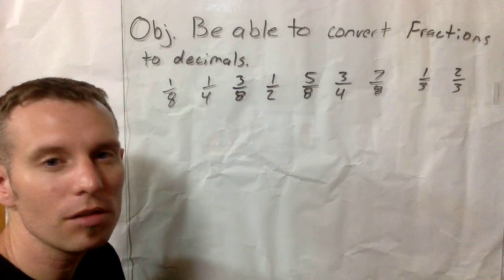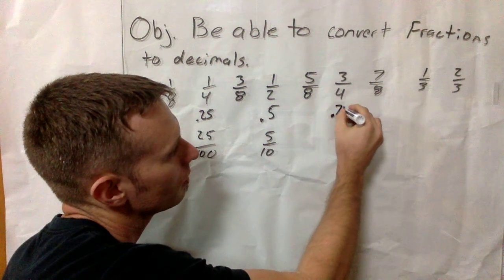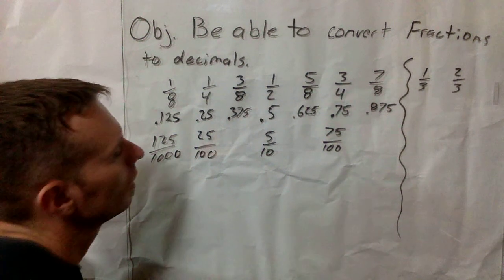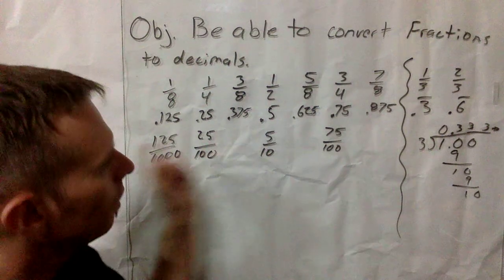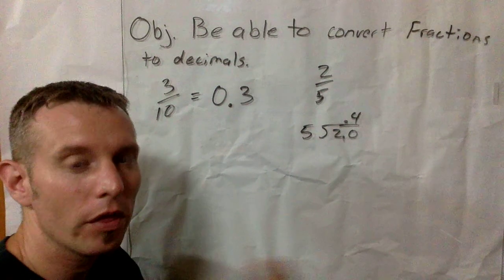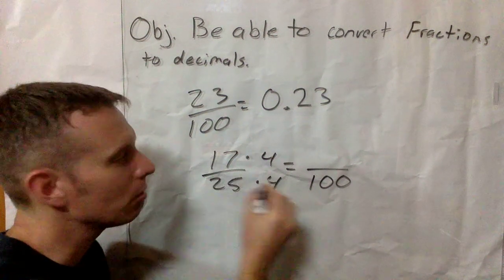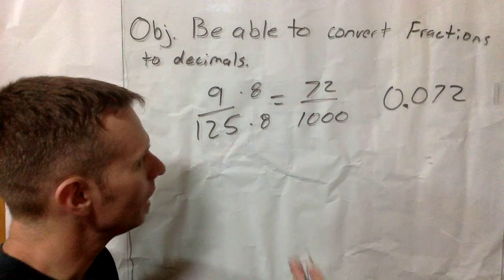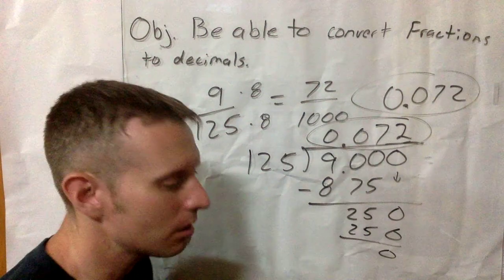Convert Fractions to Decimals